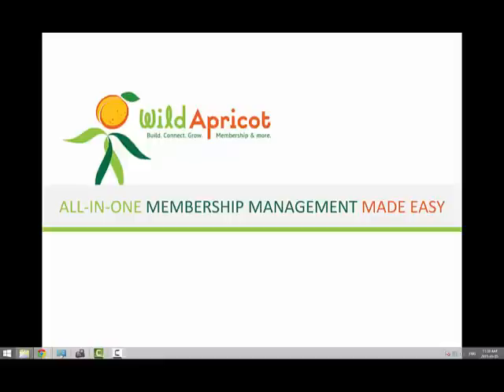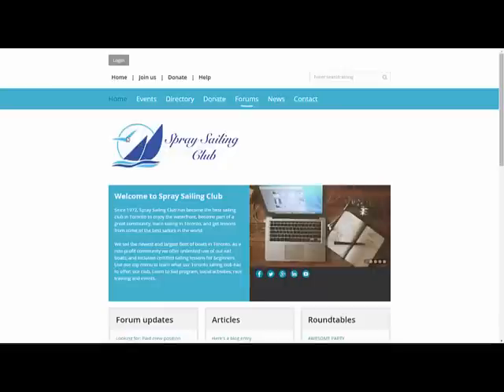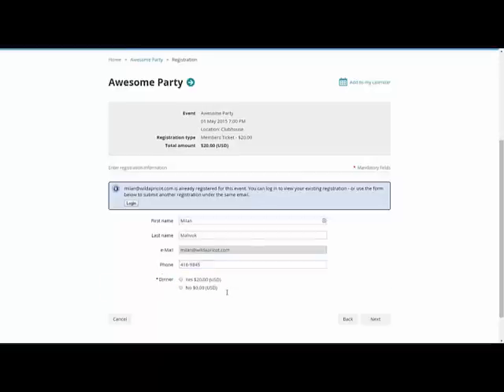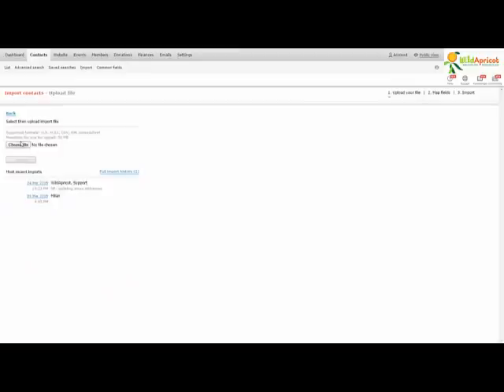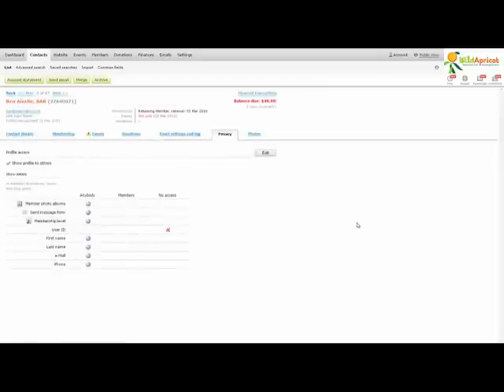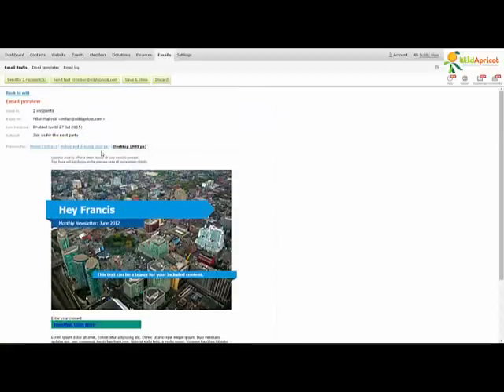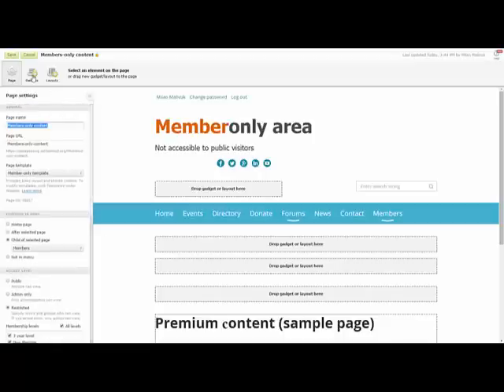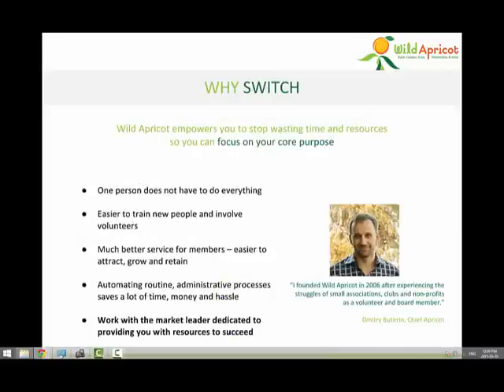Wild Apricot Demo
Is Wild Apricot For You?

Wild Apricot is an easy-to-use all-in-one membership management solution with dozens of features designed to make running a membership organization simple and organized.

Watch the demo to see some of Wild Apricot’s standard features in action.